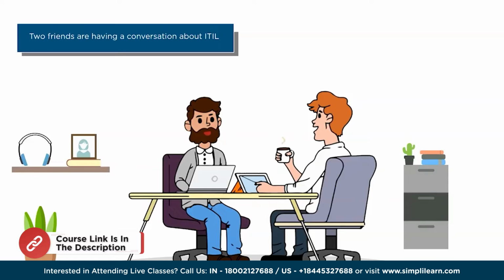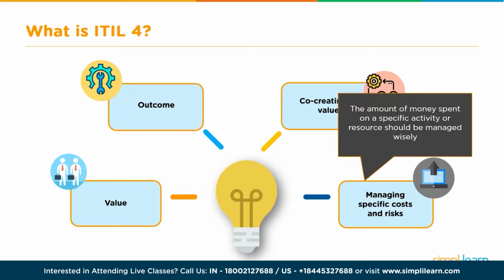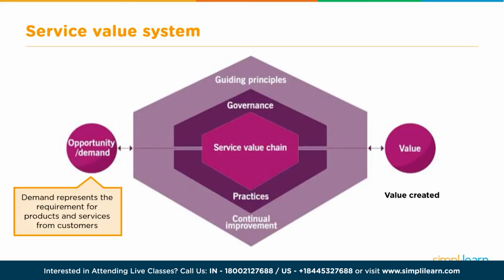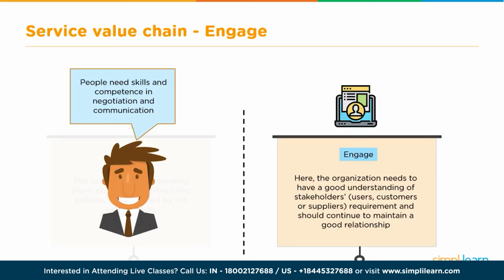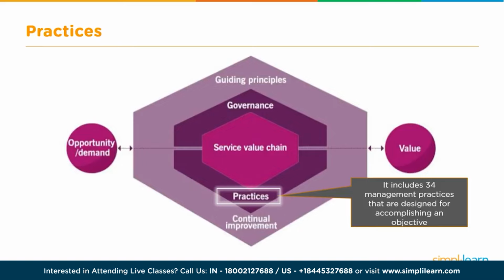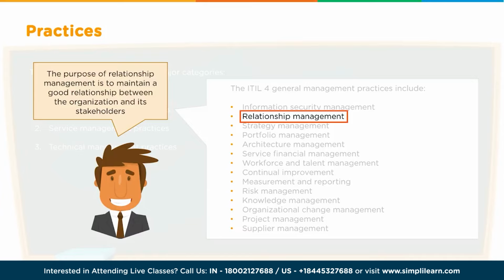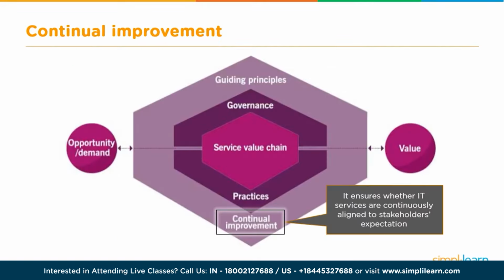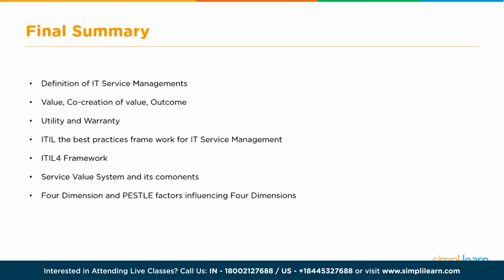🔥 ITIL Training Course 2023 | ITIL V4 Foundation Training | ITIL 4 Foundation | Simplilearn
Looking to boost your IT service management skills and knowledge? Look no further than this comprehensive ITIL Full Course for 2023! In this video, we'll guide you through the latest iteration of the ITIL framework, covering everything from service strategy and design to transition, operation, and continual service improvement.

Throughout the course, you'll learn the key principles and best practices of ITIL 4, including how to align IT services with business goals, manage service delivery and support, and optimize service performance over time. We'll also explore how ITIL 4 differs from earlier versions, with a focus on its emphasis on agile, DevOps, and digital transformation.

Whether you're a seasoned IT professional or just starting out, this ITIL Full Course for 2023 is sure to help you enhance your ITSM skills and advance your career. So why wait? Start watching now and take the first step towards becoming an ITIL expert!

✅About ITIL 4 Managing Professional Program

This ITIL® Managing Professional (MP) Master’s Program provides practical and technical knowledge to pass the ITIL Managing Professional exam and obtain ITIL Managing Professional designation. This program covers the key concepts necessary to run IT-enabled products, services, teams, and workflows.

✅Program objectives

The ITIL framework was developed as a source of best practices for service management and is used globally by organizations to establish and improve their IT operations. ITIL 4 is the latest version of the world’s most popular ITSM framework. This ITIL Managing Professional program will take you through the following four ITIL modules to help you achieve the ITIL Managing Professional (MP) designation.

ITIL 4 Strategist: Direct, Plan, and Improve
ITIL 4 Specialist: Create, Deliver, and Support
ITIL 4 Specialist: Drive Stakeholder Value
ITIL 4 Specialist: High-Velocity IT

✅Prerequisite
Learners need to possess an undergraduate degree or a high school diploma in any discipline, as may be prevalent and accepted in their respective country of residence and/or work.Passed the ITIL 4 Foundation examination.

👉 Listen to what millions of users say about our courses!